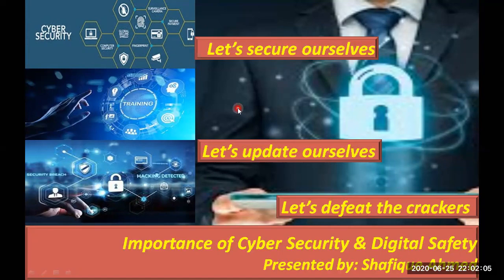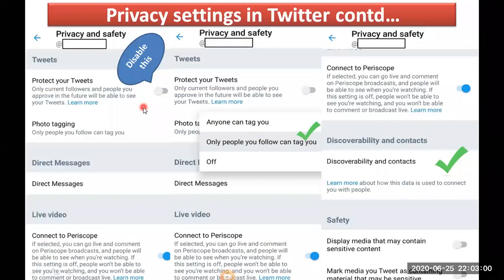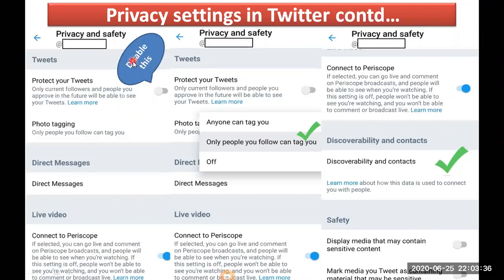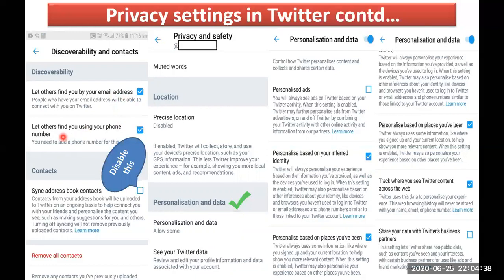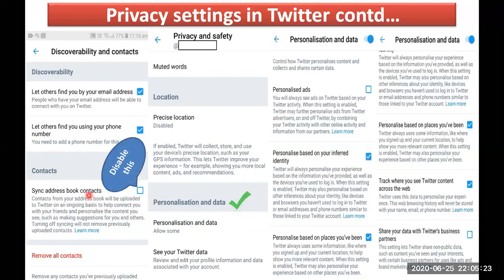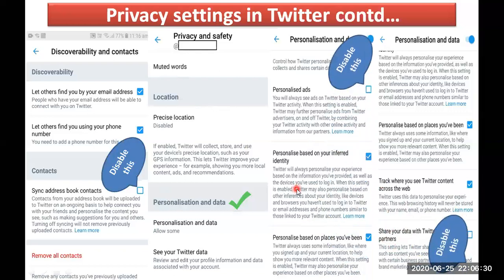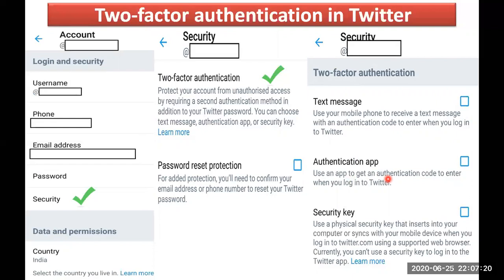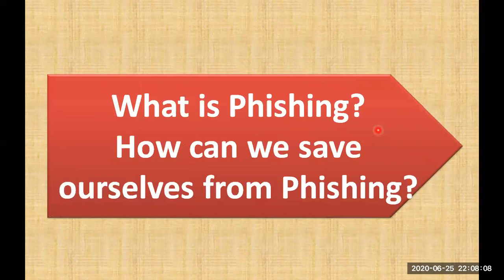Important Settings in Twitter:Importance of Cyber Security & Digital Safety(Part-3)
Importance of Cyber Security & Digital Safety